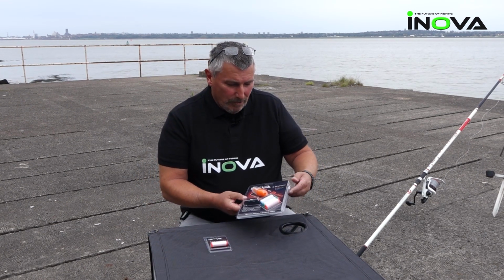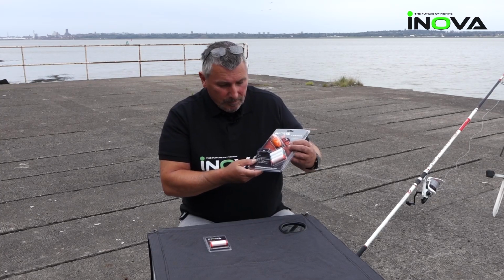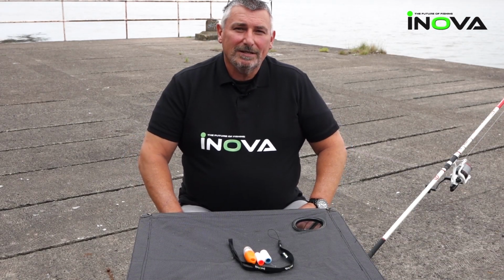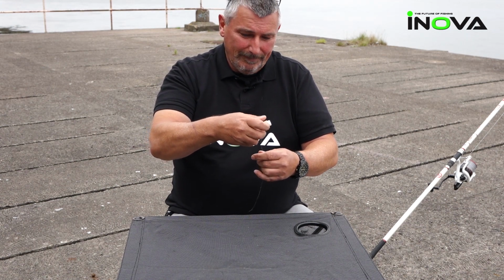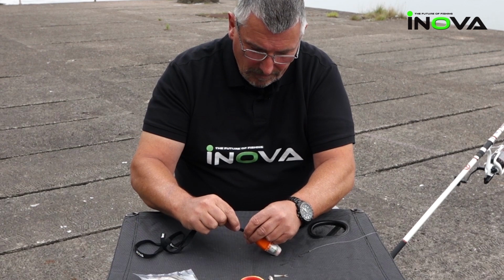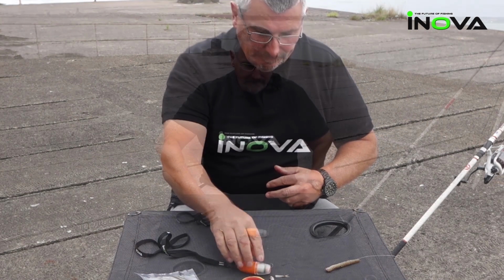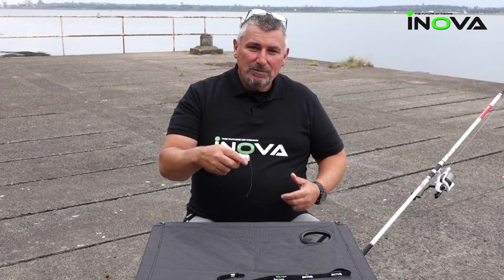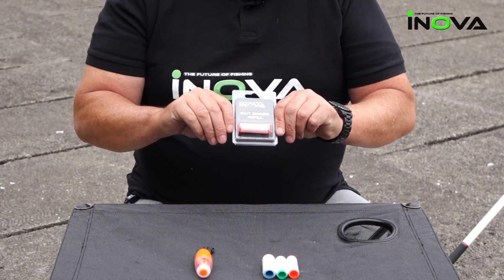Inova Bait Binder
The INOVA Bait Binder in action, how to use the bait binder and all the benefits of using it in this nice video.